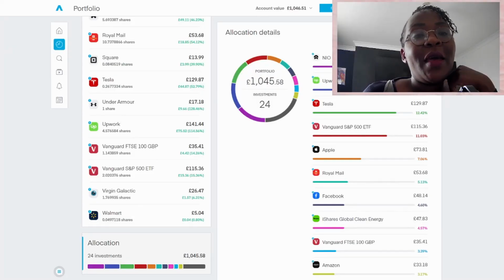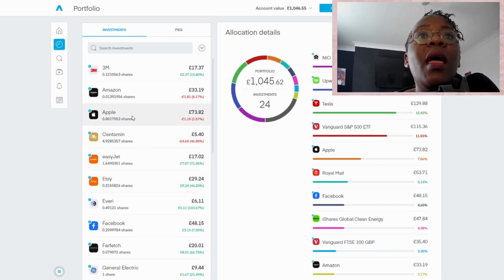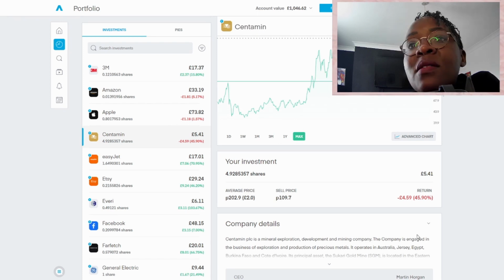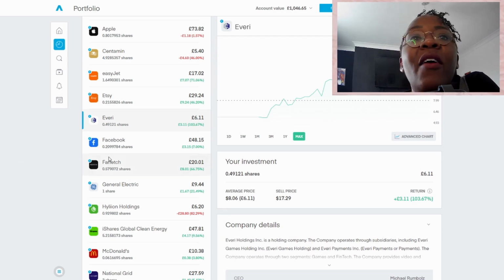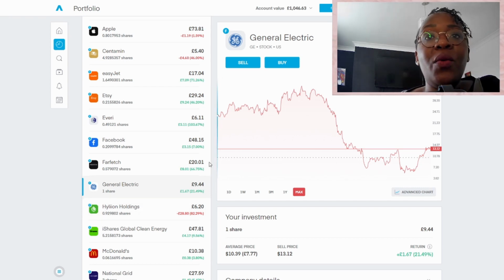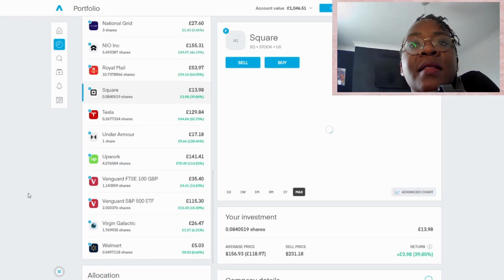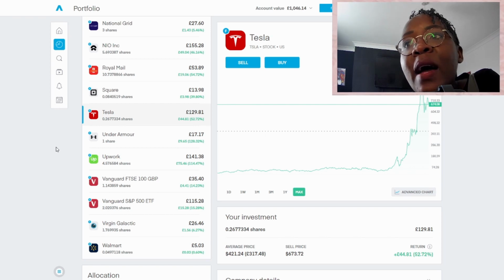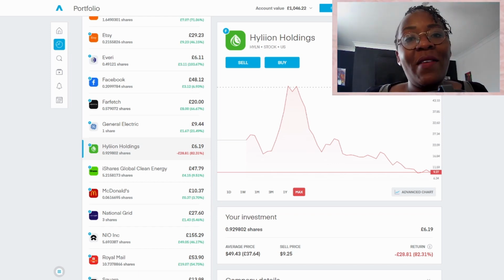MY BEGINNER TRADING 212 STOCK PORTFOLIO UPDATE : Investing In The Stock Market As a Beginner UK 2021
Finally sharing my beginner Trading 212 stock portfolio update. I wanted to share my journey Investing In The Stock Market As a Beginner UK 2021. In fact I'm going to walk through my  beginner stock portfolio update using Trading 212 invest platform. I  will be running through the individual stocks/shares and  ETFs that I've purchased, as well as free shares I received. Investing in the stock market can seem scary, but I hope by showing my own stock portfolio, you can see that you don't need to have a vast amount of money to start, especially if you are a total beginner!

** RECOMMEDED FINANCE BOOKS **
Your Money or Your Life (Financial reset)
The Total Money Makeover (Dave Ramsey)
Rich Dad, Poor Dad
The Intelligent Investor
Coffee House Investor
The Kickass Single Mom

Poster Frame
Plant Prints
Mirrored Table Lamp

Home camera
Vlogging camera
SD card
Home tripod
Vlogging tripod
Studio lights
Ring light

Until the next video, thank you so much for all your support.

Yvonne
😘 1,892 kisses for now 😘

OTHER REASONS TO WATCH THIS VIDEO: